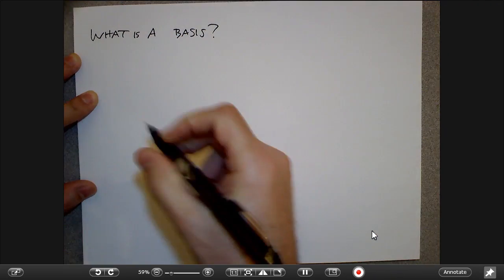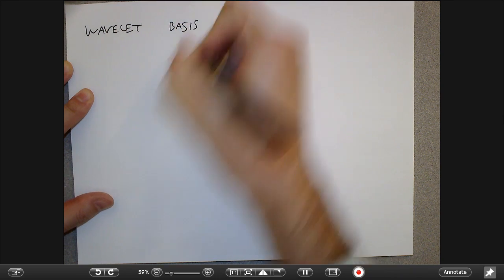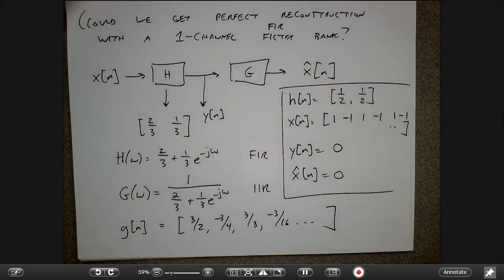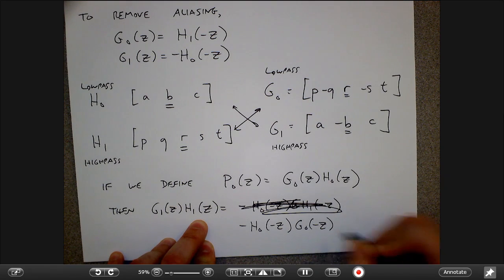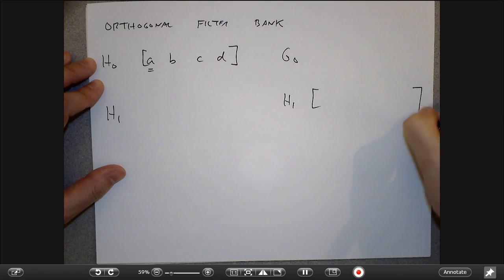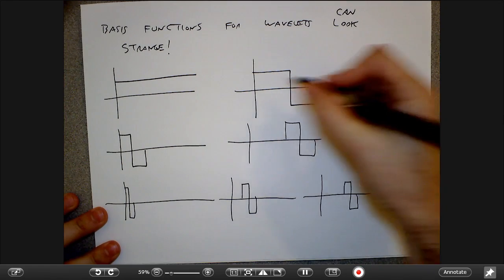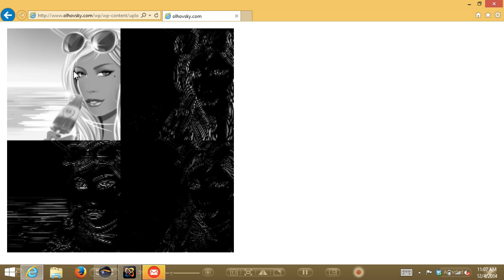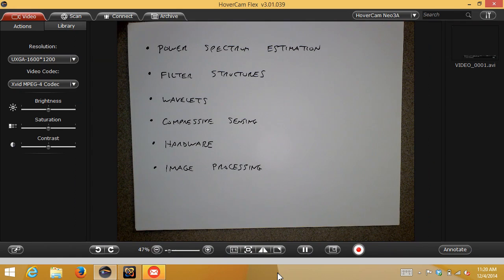DSP Lecture 25: Perfect reconstruction filter banks and intro to wavelets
ECSE-4530  Digital Signal Processing
Lecture 25: Perfect reconstruction filter banks and intro to wavelets (12/4/14)

0:00:20  What is a basis?
0:04:16  Bases for functions (e.g., Fourier series)
0:06:30  What are Fourier methods bad at?
0:08:54  Time-domain, frequency-domain and wavelet bases
0:14:01  Filter banks
0:18:06  Is perfect reconstruction with 1 channel possible?
0:23:01  Analyzing one channel of the filter bank
0:24:45  Summing up two channels
0:26:08  Conditions for perfect reconstruction
0:28:00  Choosing filters to remove aliasing
0:30:57  Simplifying the distortion equation
0:32:37  Satisfying the no-distortion condition
0:34:00  Halfband filters
0:34:45  The structure of halfband filters
0:36:57  An example halfband filter, and choices about its decomposition
0:41:48  Orthogonal filter banks
0:43:44  Quadrature mirror filters
0:44:42  Wavelet filter banks
0:50:45  Wavelet basis functions
0:53:56  The Discrete Wavelet Transform is O(N)
1:00:08  DWTs in image processing
1:04:03  Further discussion
1:08:14  DSP topics not discussed in this course